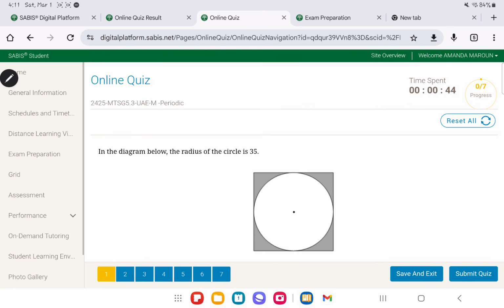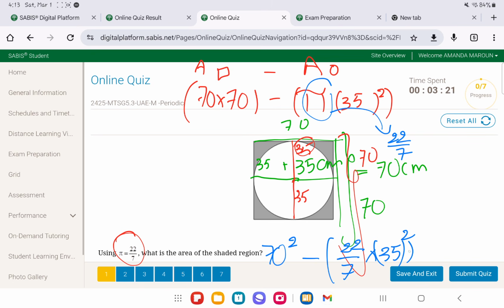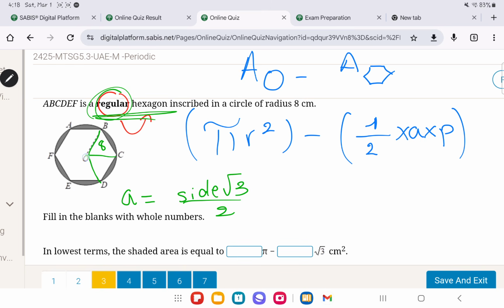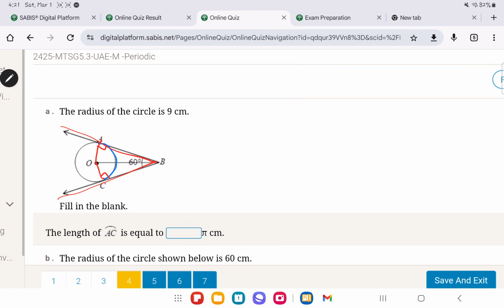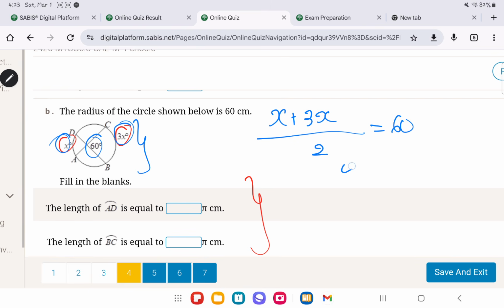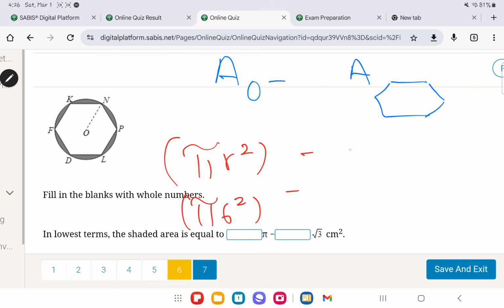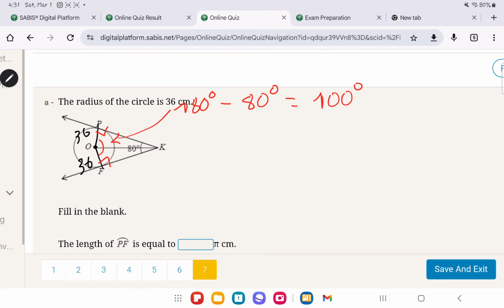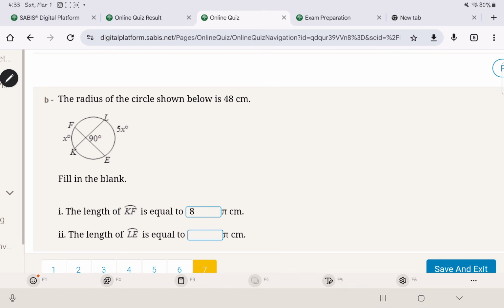Math 5.3 Geometry Course Practice Grade 10 S (Ramadan Kareem!!)